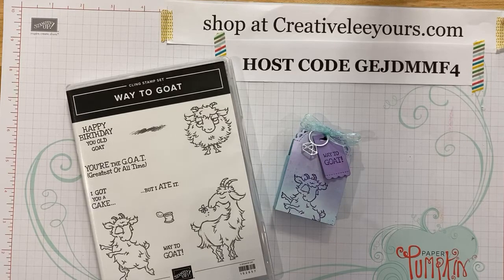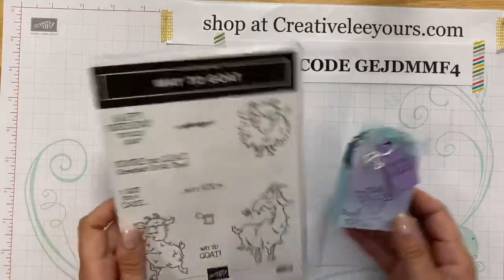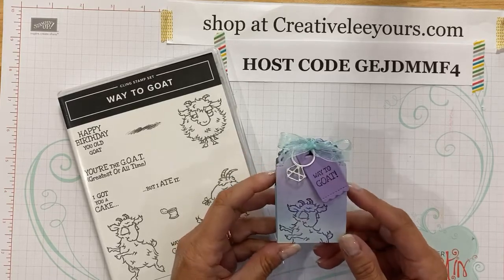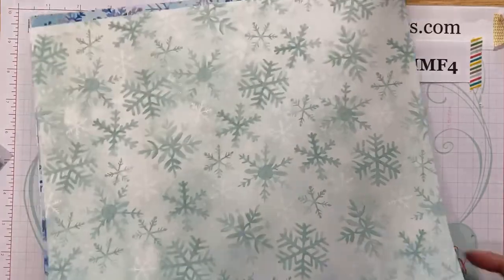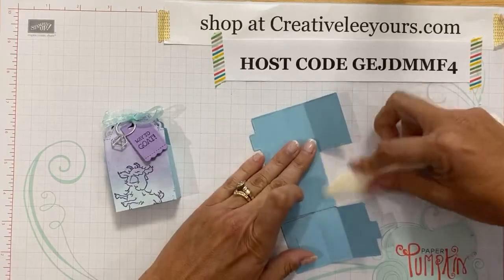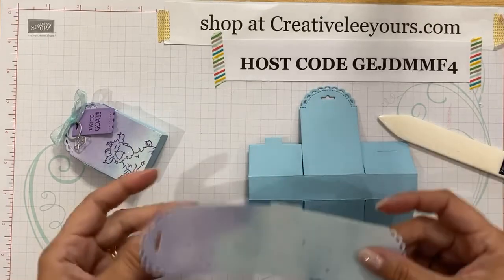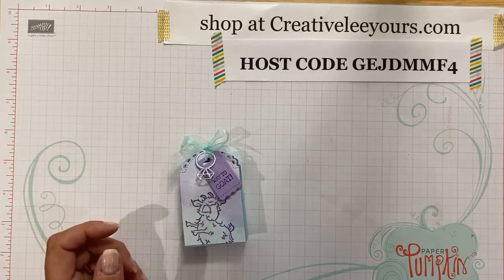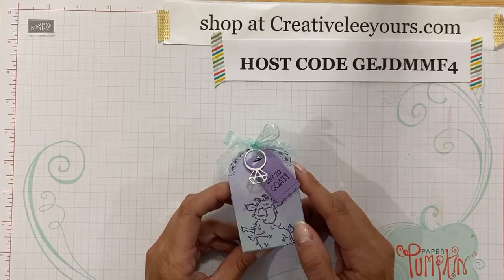LIVE Papercrafting with Wendy Lee​- Way to Goat Treat Box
Enjoy a continual discount on all your Stampin’ Up! Products and Join my Diemonds team! When you join in July you even get to choose products from the upcoming mini catalog!

Prefer me to place your order for you? I am happy to help.

Project Layers:
*7" x 5-1/2" Balmy Blue cardstock
*2" x 7" DSP
*1" x 1-3/4" Highland Heather cardstock
*1" x 1-1/4" Silver Foil

*Join Paper Pumpkin and get FREE PDF Tutorials with alternate projects each month

*Earn Exclusive BONUS tutorials and FREE stamps with my rewards program.